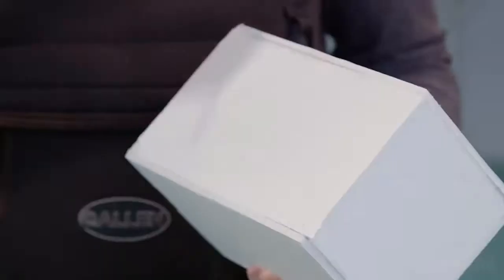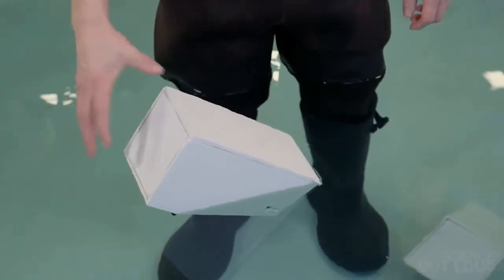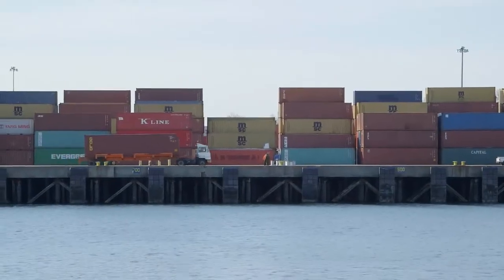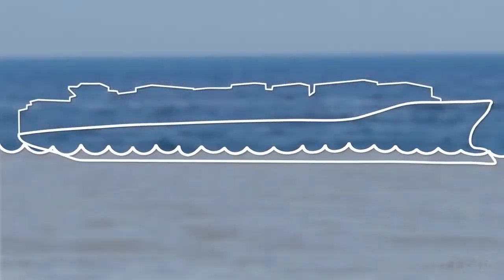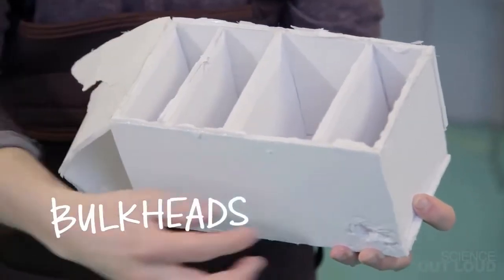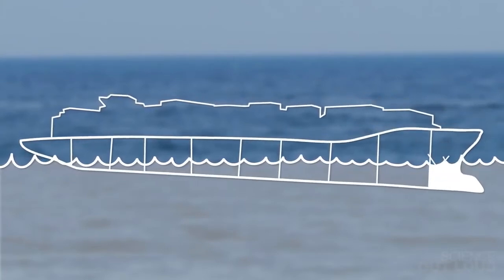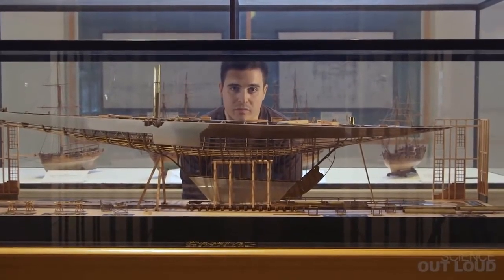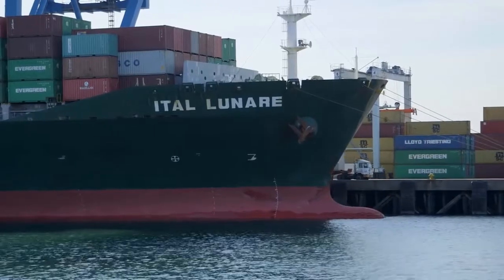How Do Ships Float?? كيف تبقى السفينة طافية بعد حدوث ضرر في بدن السفينة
The technology that keeps huge cargo ships afloat is amazingly simple, Even after flooding occurs, the ship can also remain afloat.

التكنولوجيا التي تحافظ على سفن الشحن الضخمة طافية بسيطة بشكل مثير للدهشة ، حتى بعد حدوث عطب في بدن السفينة، يمكن للسفينة أيضًا أن تظل طافية.